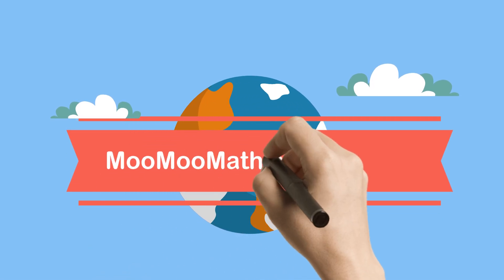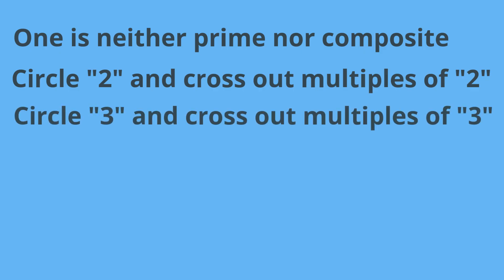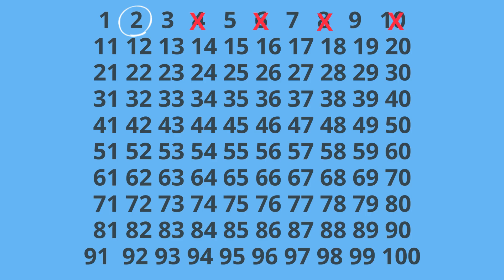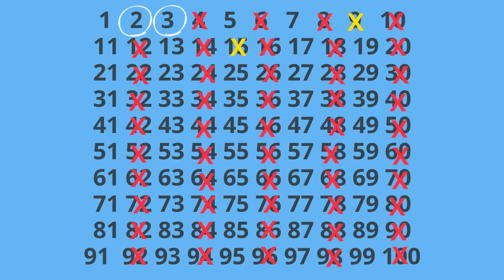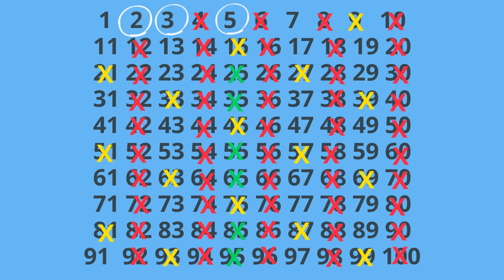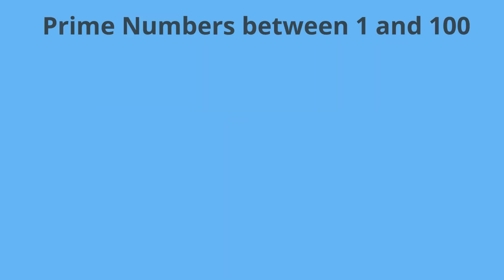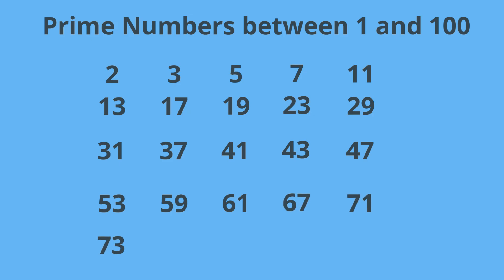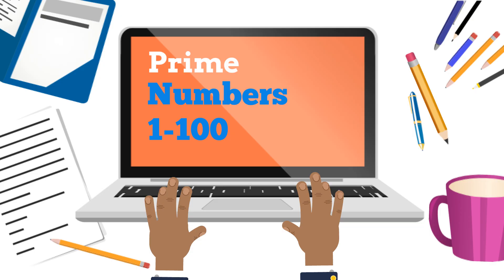Prime numbers 1-100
Prime numbers are only divisible by itself and 1
There are 25 prime numbers between 1-100
They include,

2,3,5,7,11,13,17,19,23.29,31,37,
41,43,47,53,59,61,67,71,73,79,
83,89,97